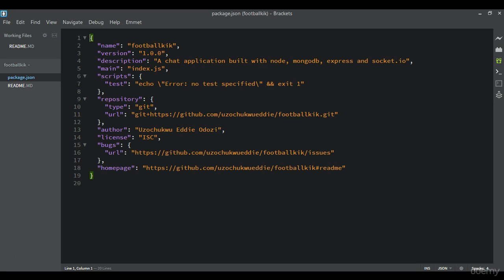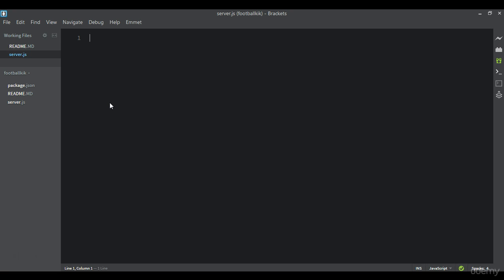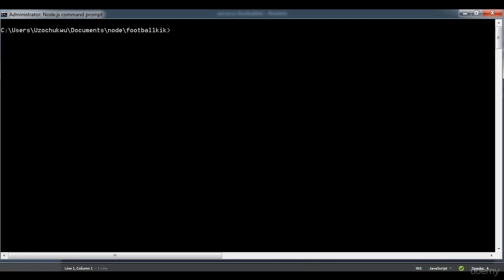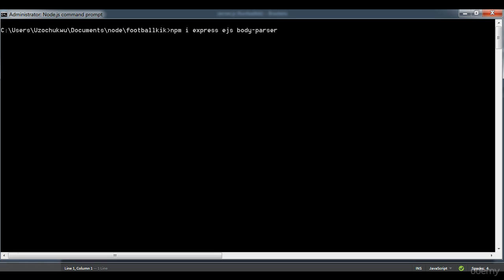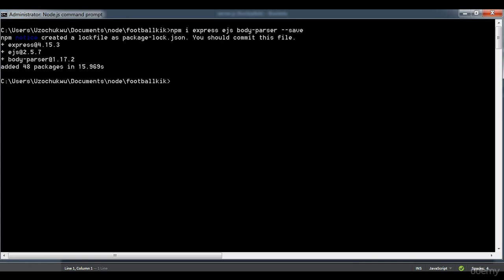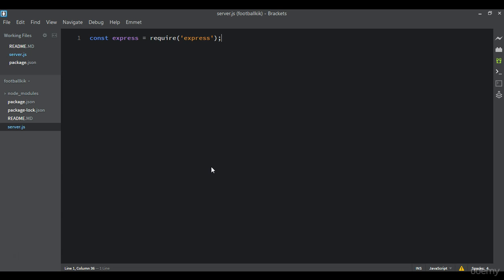7 Install Express Framework